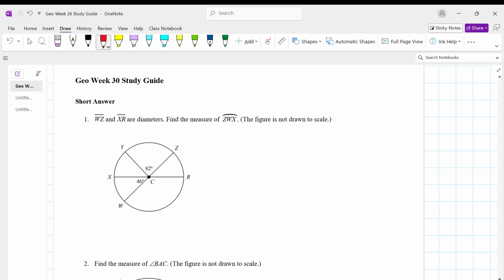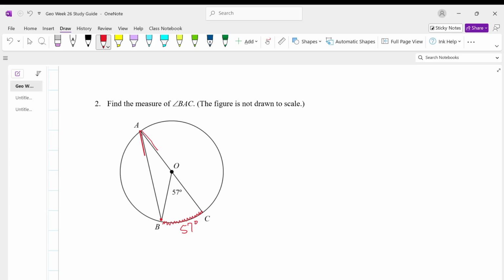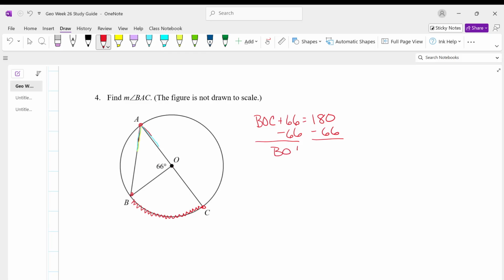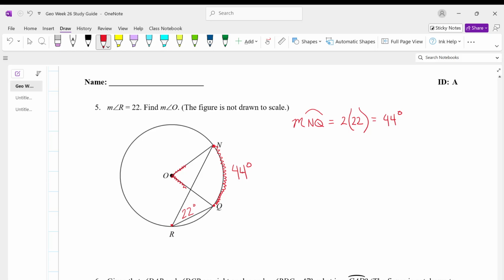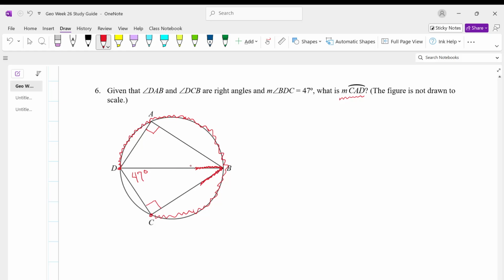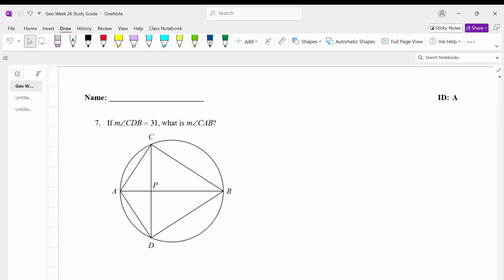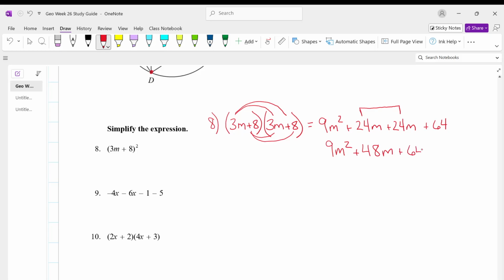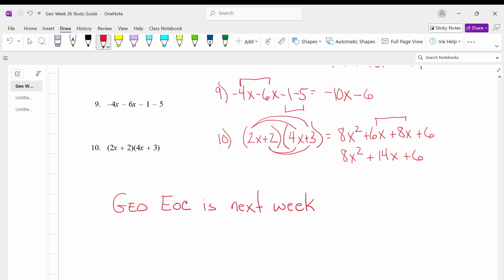Geo Week 30 Study Guide Notes